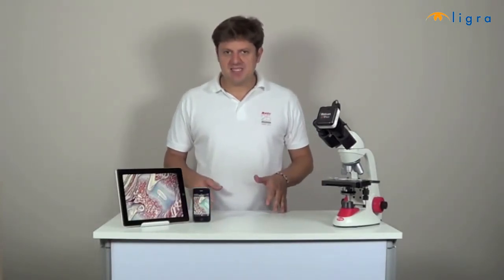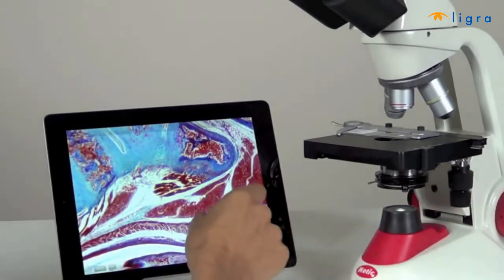Motic - Moticam Overview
Still having doubts about the differences between all the Moticams?
With this video you will become an expert.